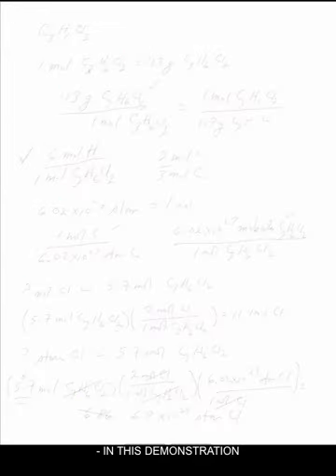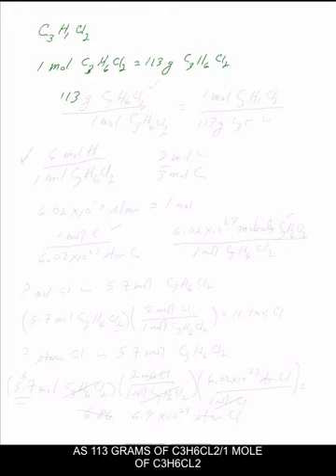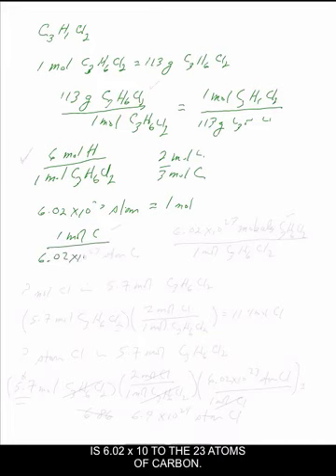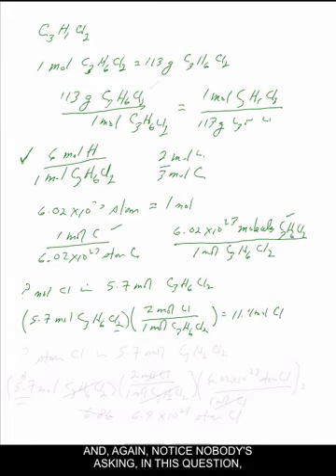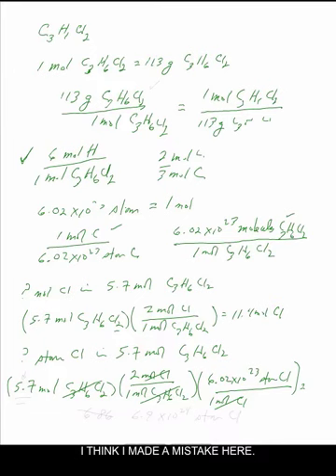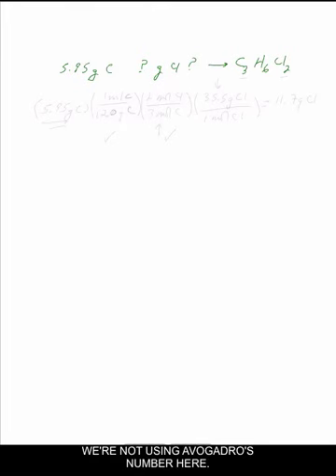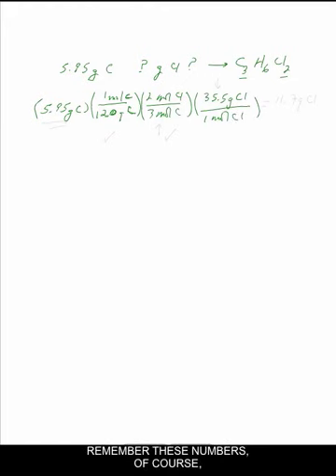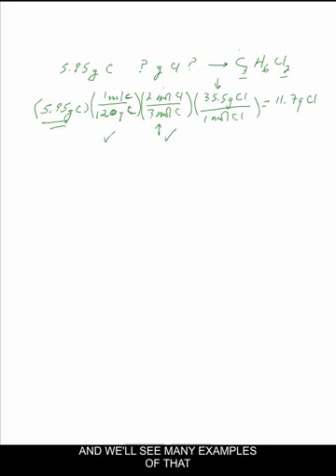Compound composition cc